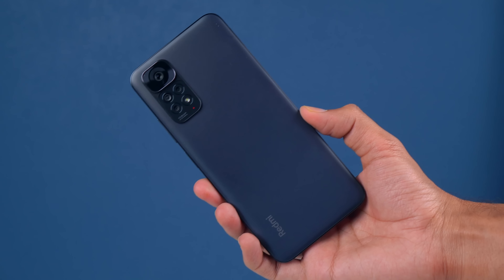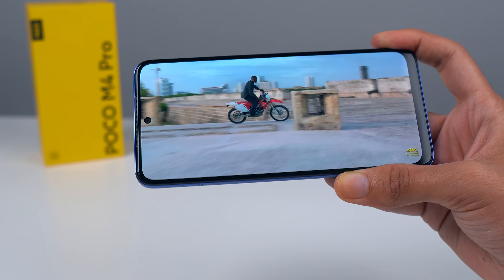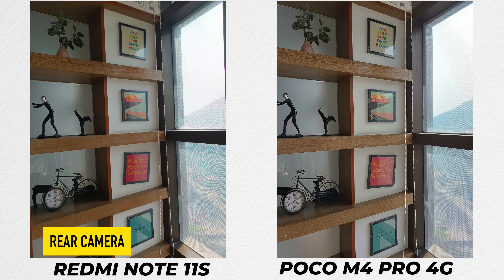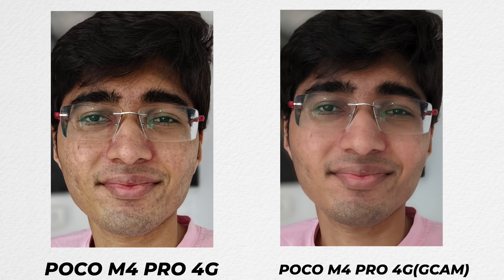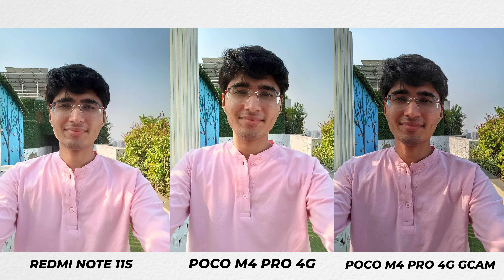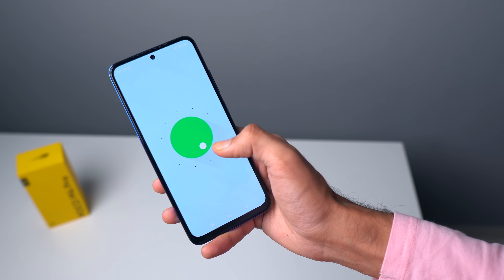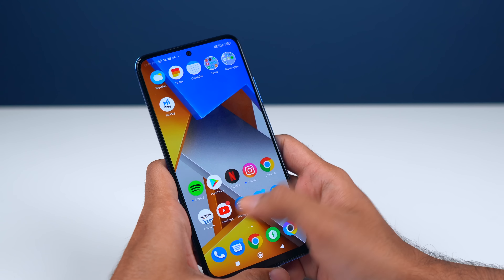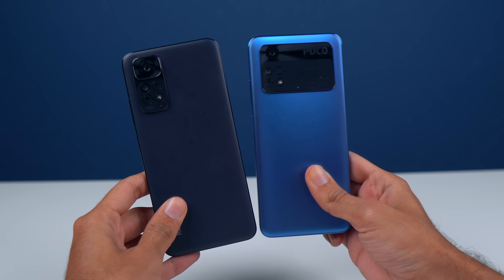Poco M4 Pro 4G is The BEST Budget Smartphone - ALMOST!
Poco M4 Pro 4G Mini Review - Best Budget Smartphone Under ₹15,000?

Poco M4 Pro 4G comes with Mediatek Helio G96 Processor, 64MP Camera & 90Hz AMOLED Display. It starts around Rs.15,000 so should you buy it?